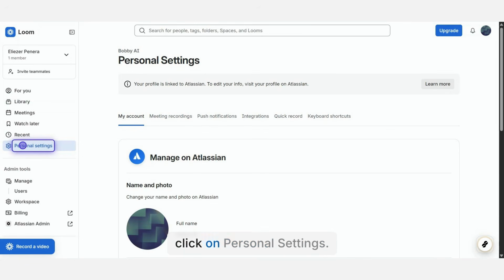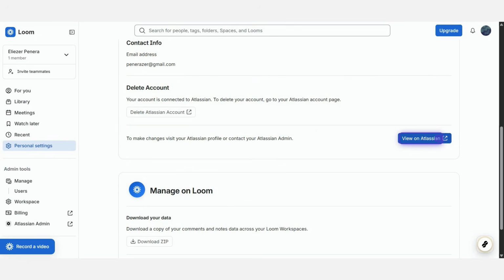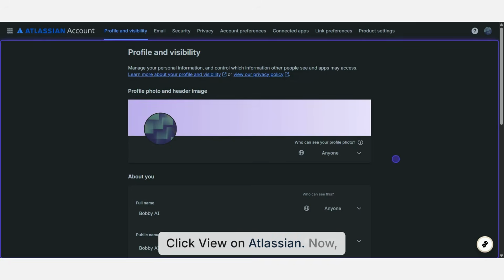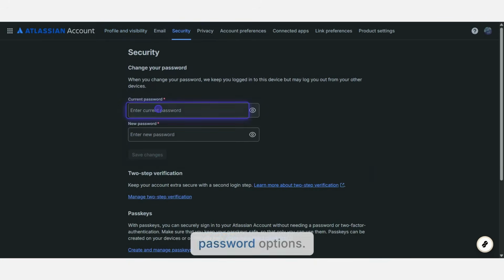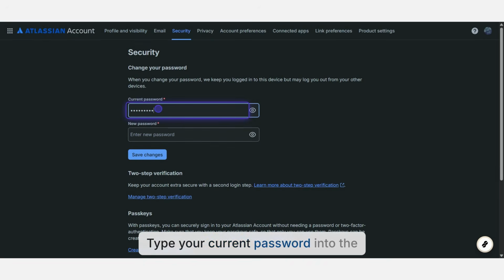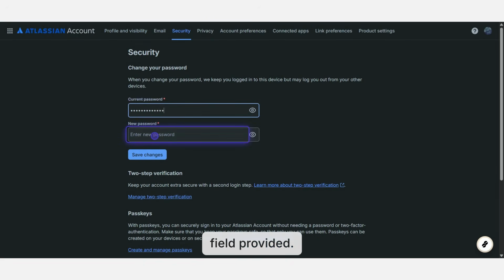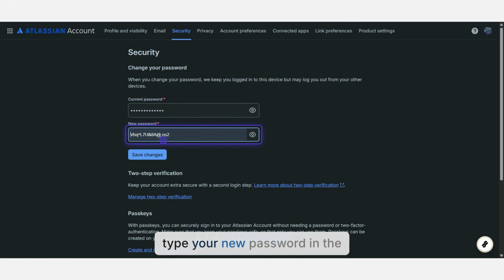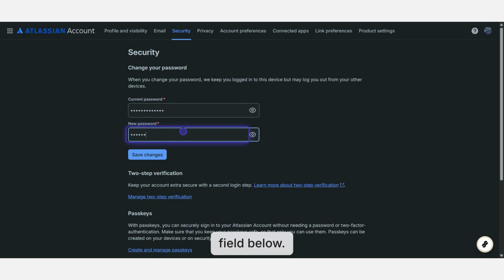How to Change Password in Loom (Updated 2026)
In this video, we discuss how to change password in Loom. We'll walk you through the simple steps to update your Loom password, including accessing your personal settings and using the Atlassian account security options. If you're looking to change your Loom password or update your security settings, this guide has you covered.

00:00 Introduction
00:10 Overview of Steps
00:27 Changing Password in Security
00:48 Feedback and Conclusion